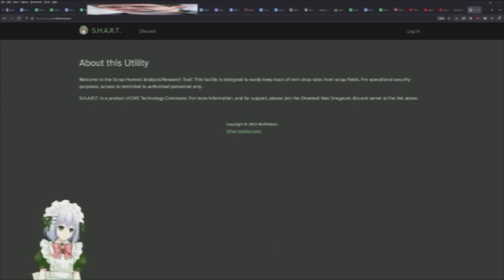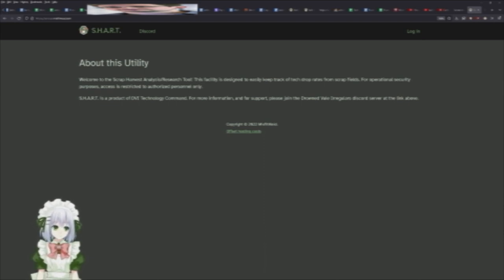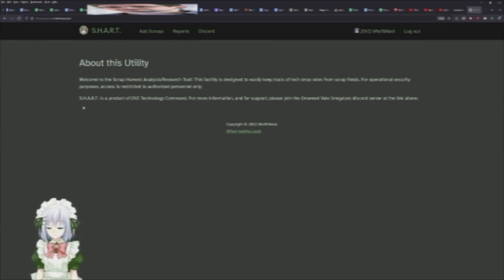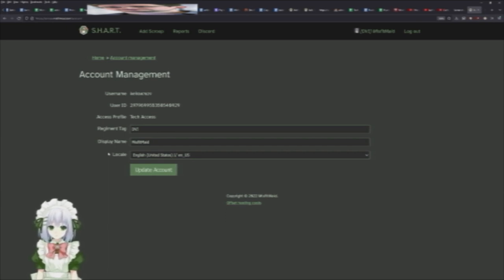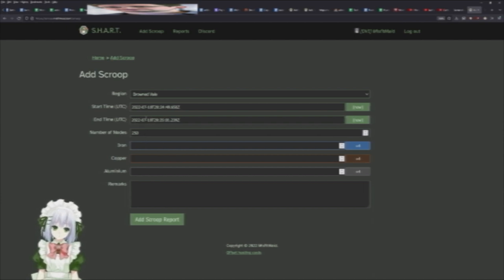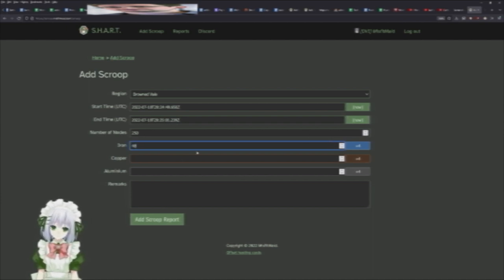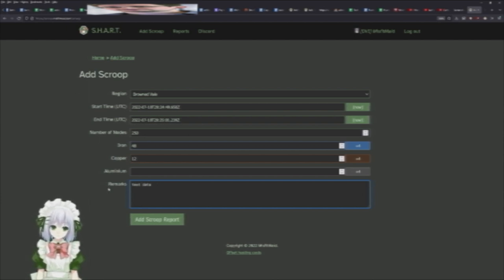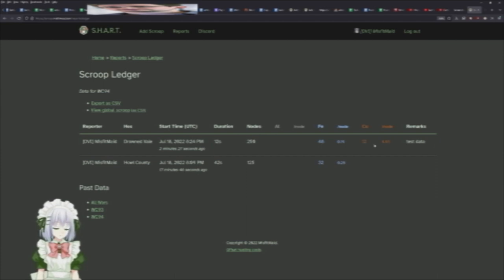A mediocre introduction to S.H.A.R.T., the tech drop rate tool (aesthetic version)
threw this together in like ten minutes during a ucc meeting so please dont judge its shittiness too hard k thanks luv ya